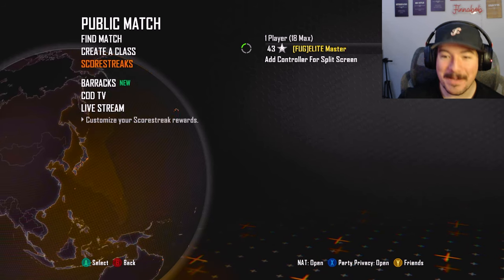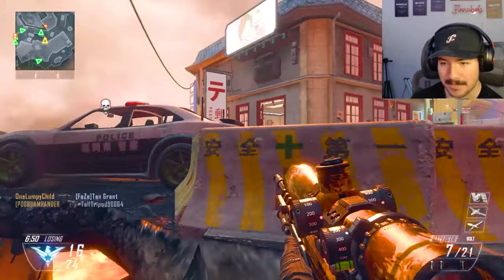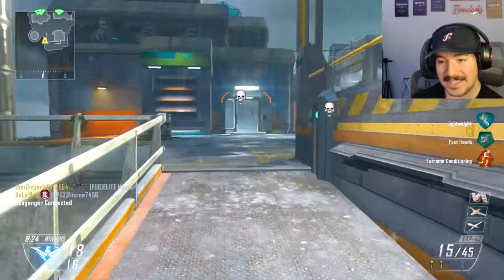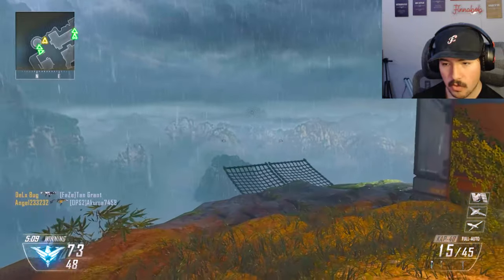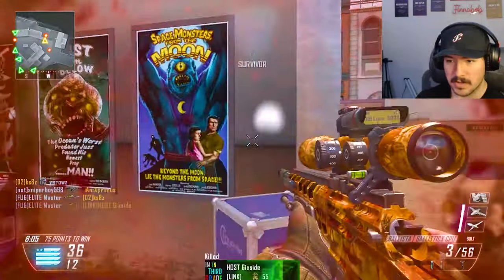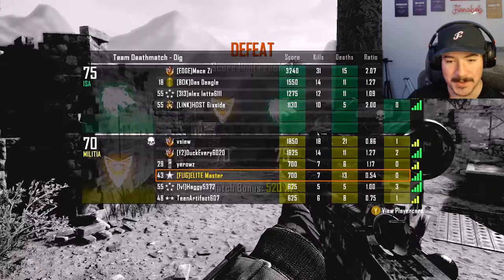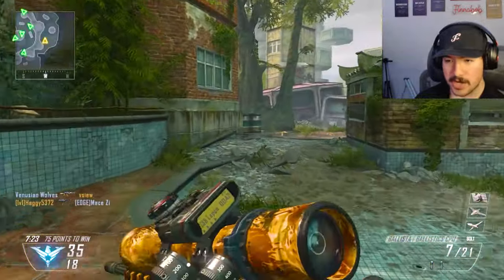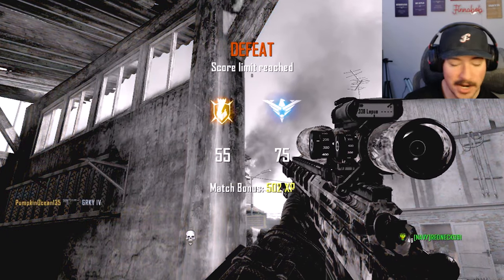Playing Black ops 2 on my 21st Birthday!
Today is my 21st birthday and wow... Time actually fly's which is so crazy, thank you all so much for the love over this past year as me being 20 years old :)